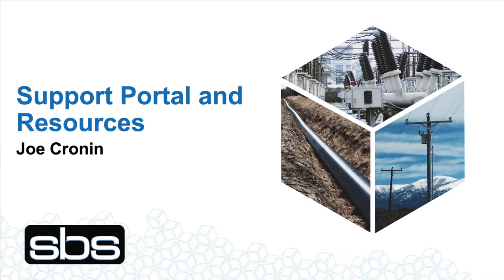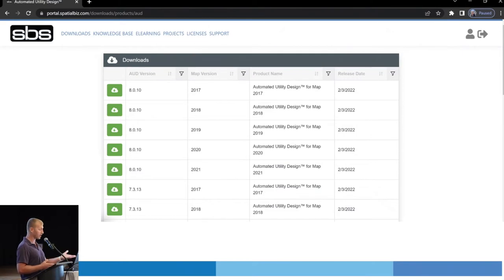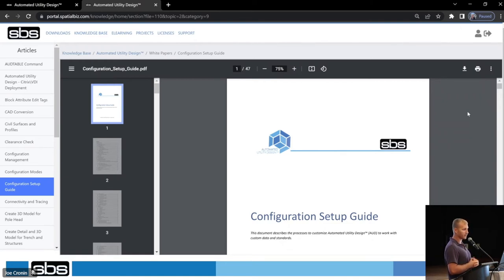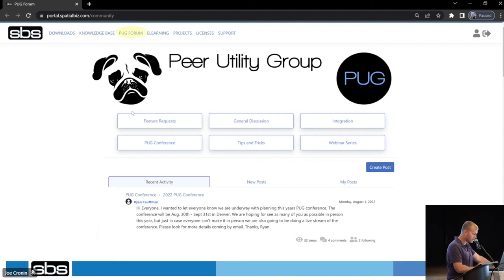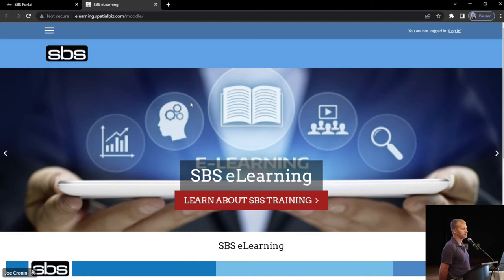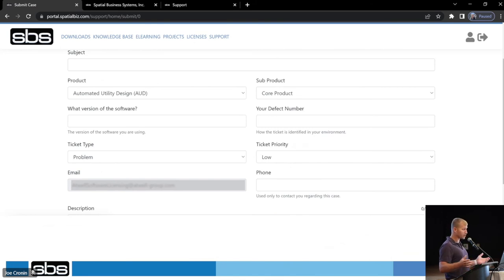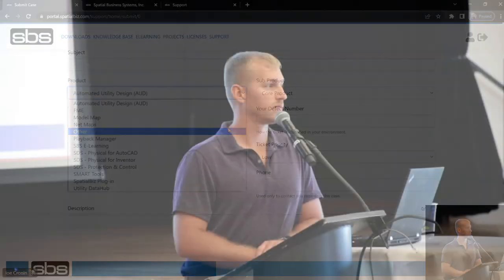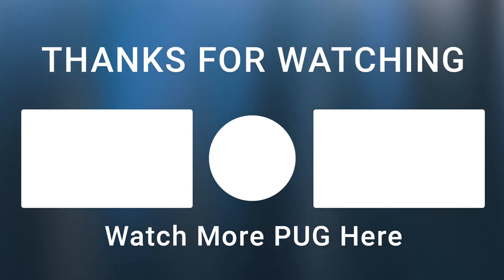Support Portal and Resources- SBS | PUG 2022